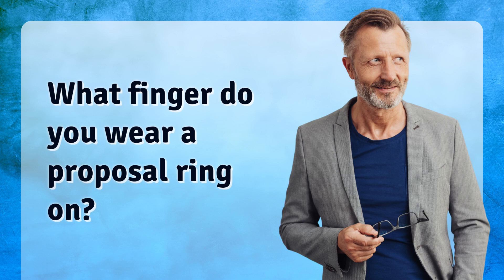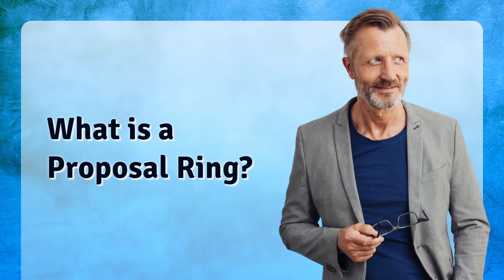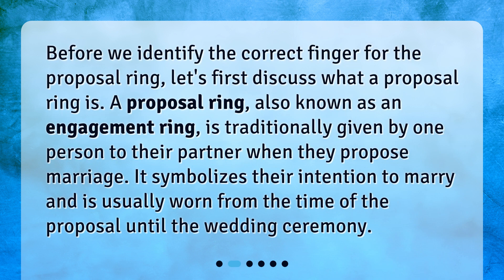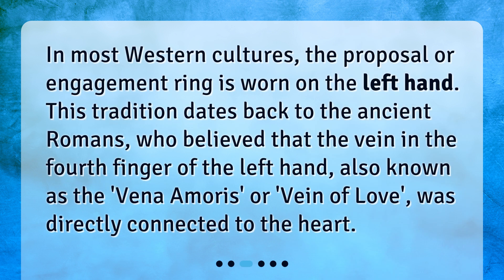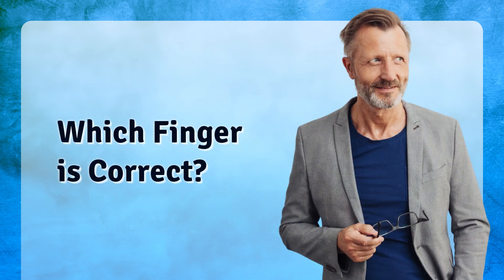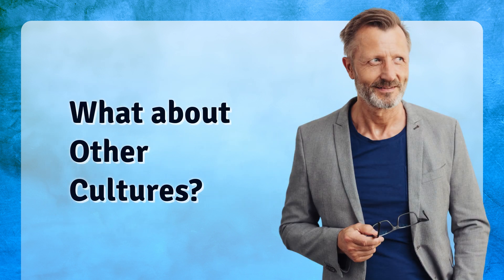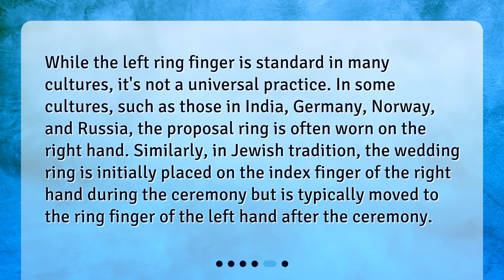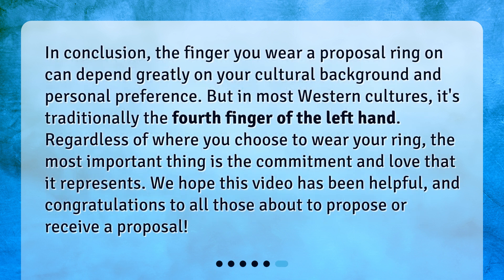What finger do you wear a proposal ring on?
"Which Finger to Wear Your Proposal Ring On?" • Find out the Correct Finger for Your Proposal Ring - Cultural Traditions Revealed!

00:00 • What finger do you wear a proposal ring on?
00:22 • What is a Proposal Ring?
00:47 • Which Hand is Correct?
01:08 • Which Finger is Correct?
01:29 • What about Other Cultures?